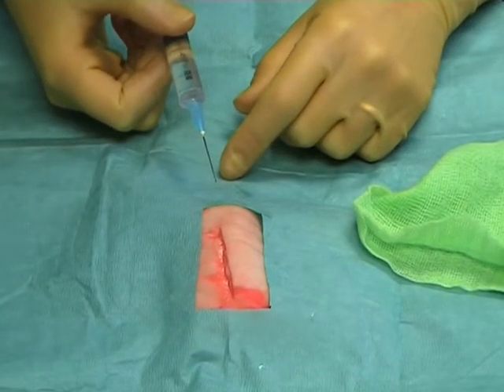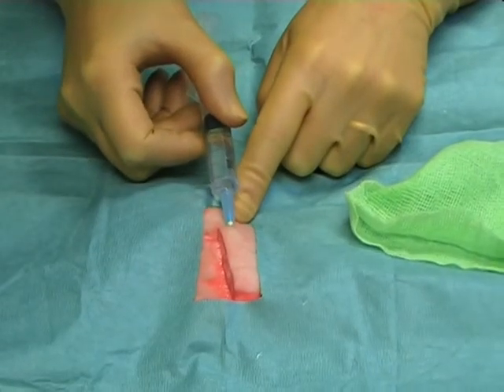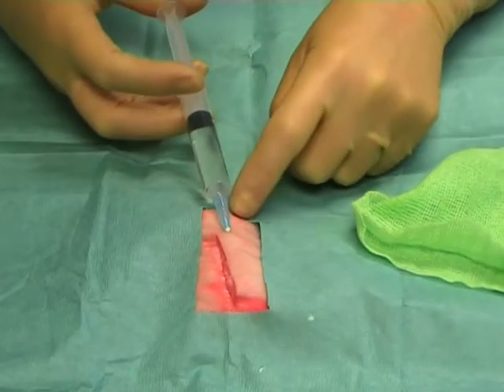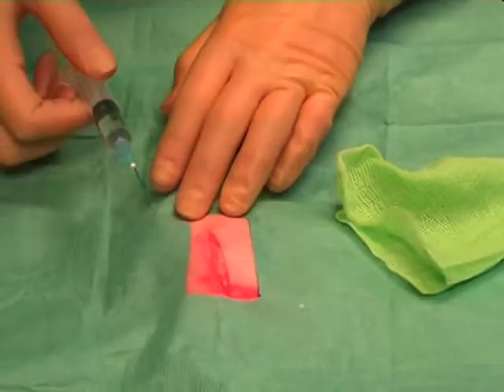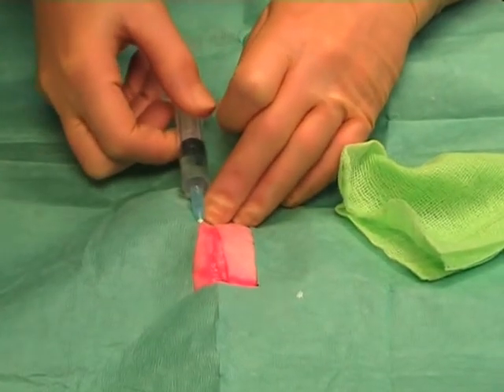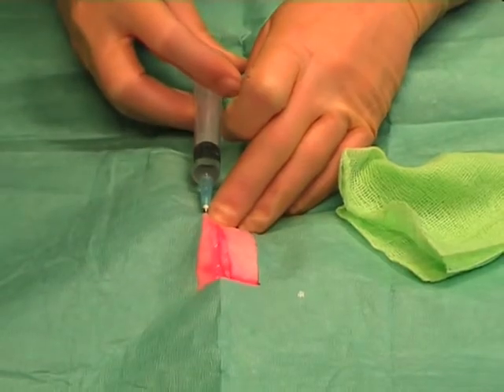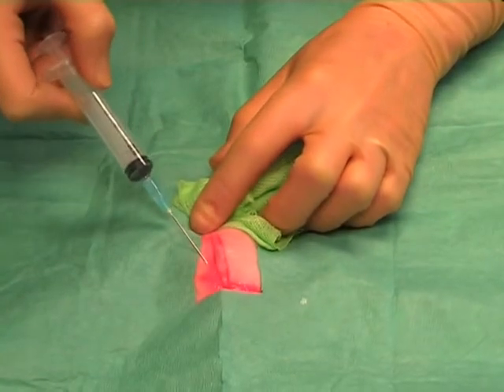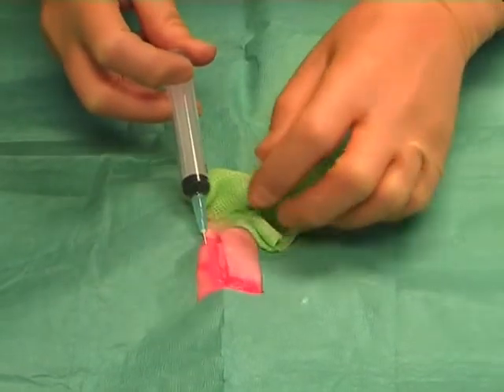Suturing: 1 Infiltrating local anaesthetic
Suturing, Part 1 of 3, Infiltrating local anaesthetic, Mounting the needle in the needle holder